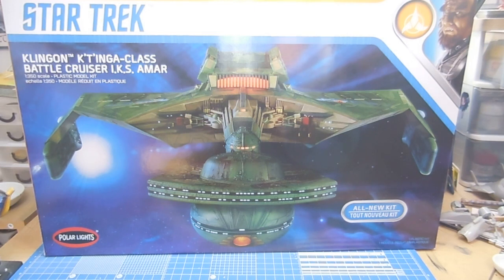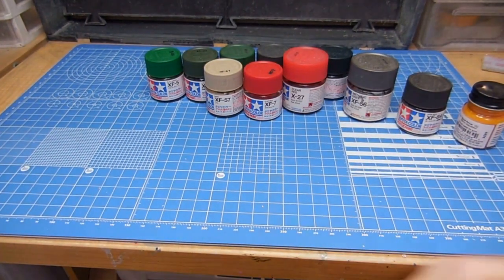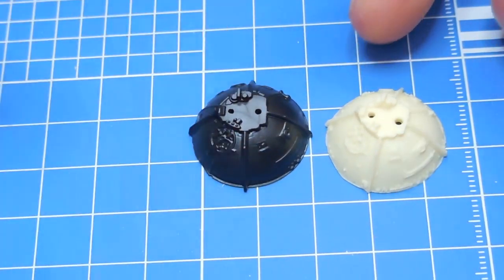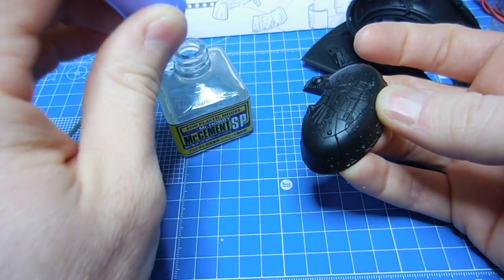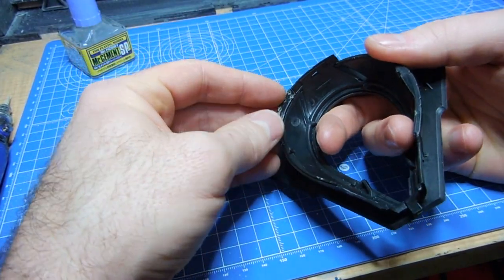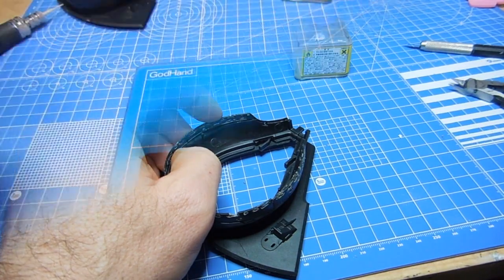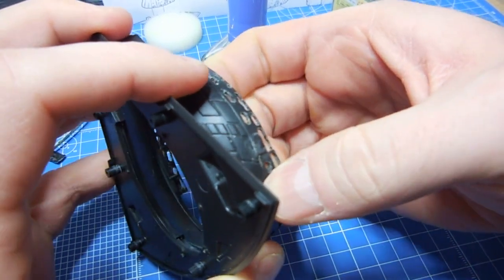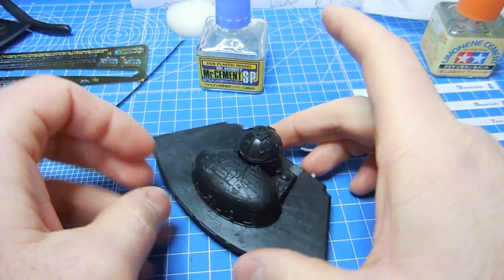Polar Lights 1:350 Klingon K'Tinga battle cruiser plamo build 1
It came to me. My own... my PRECIOUS K'TINGA! This sponsored build is made possible with with HDA Modelworx, where you may purchase this kit as well as plenty of other SF-related kits, aftermarket parts, and lighting accessories..